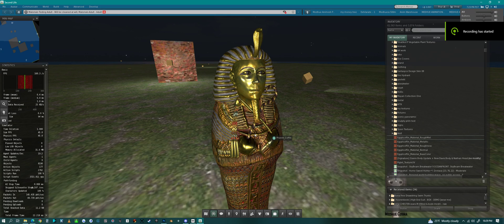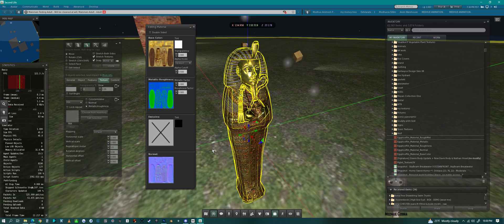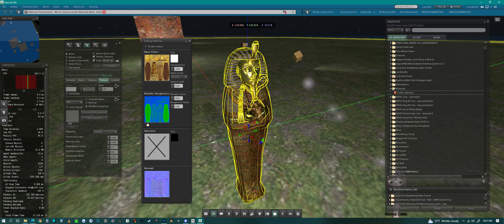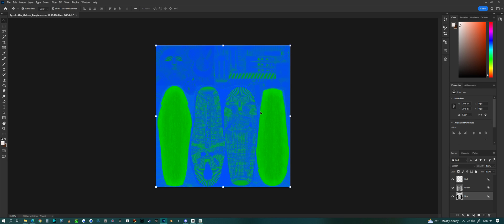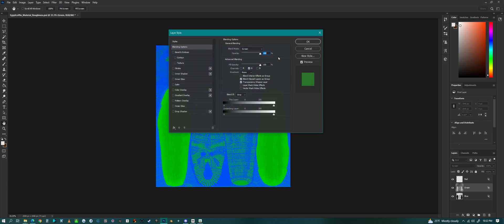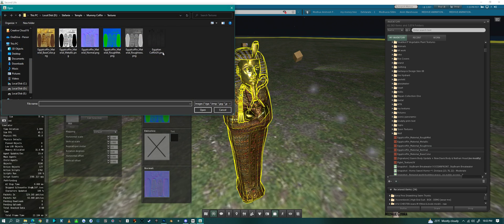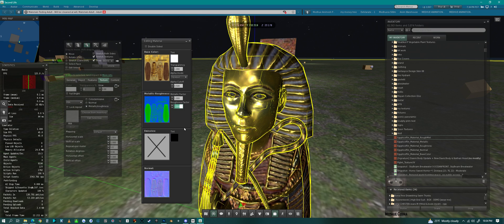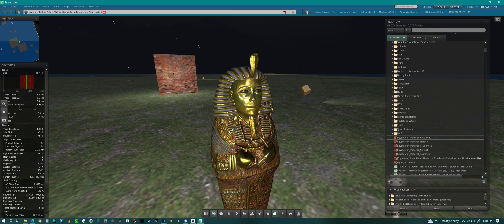PBR in Second Life!!! How to create a Metalic-Roughness!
Just a quick video to show off PBR in SL and show people how to make a metalic roughness map.

My Products on FAB!!!